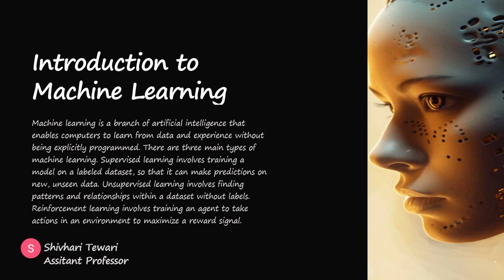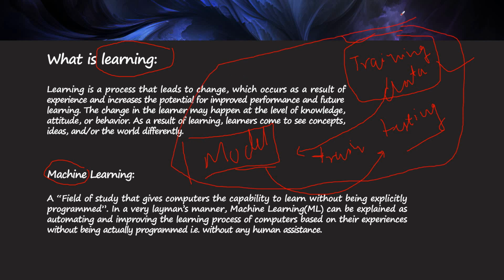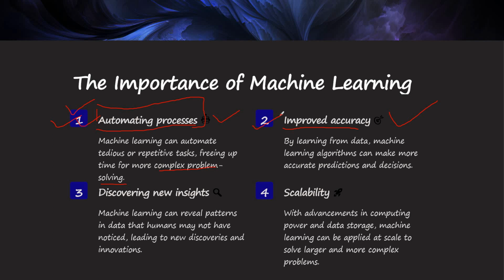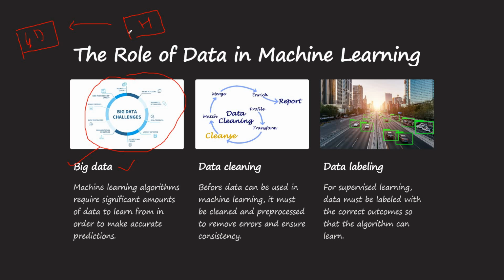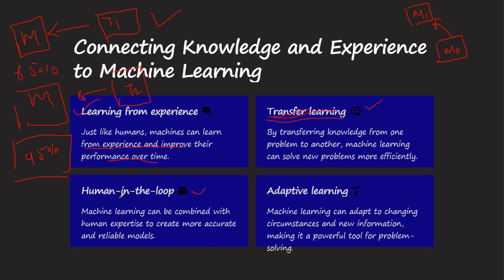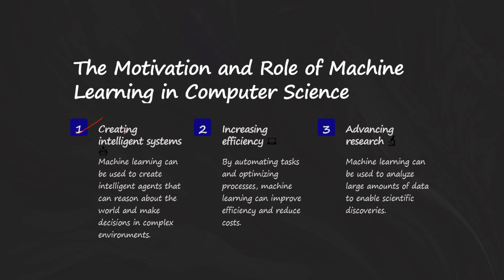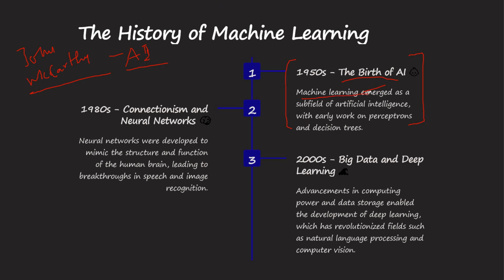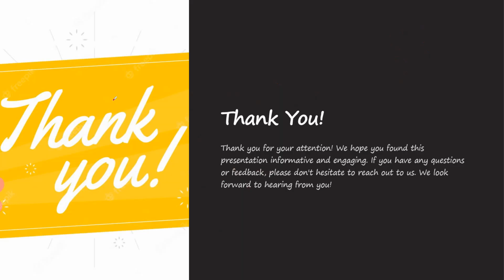Introduction to ML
Hello Students,
I am Shiv Hari Tewari, I am currently working as an Assistant Professor and want to make sure that you should know about the modern technologies which are in trends for example AI, ML, Deep Learning, and Data Science.

In this video, we are going to learn some basics of machine learning and its importance. This informative video also includes the knowledge about where to start to learn AI and ML from very basics. This video broadly contains below topics.

Brief History and Importance of Machine Learning
Role of Data and Connection to the Knowledge /Experience in Learning
Show Successful Examples of Machine Learning in Industry/Working
Motivation and Role of Machine Learning in Computer Science and Problem SolvingConnect Machine Learning to the Broader Theme of Computer Science.

I hope you will understand the topic thoroughly and enjoy the video as well.